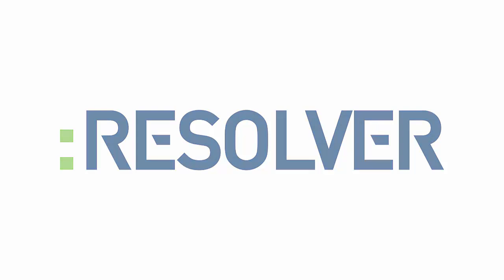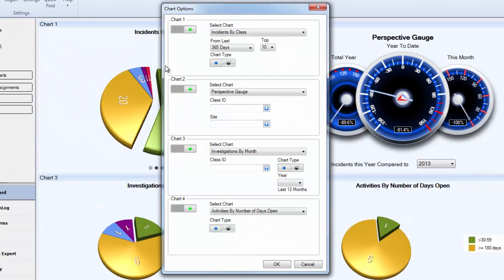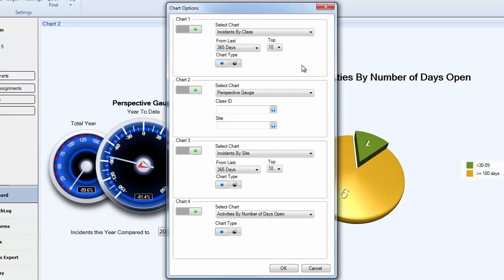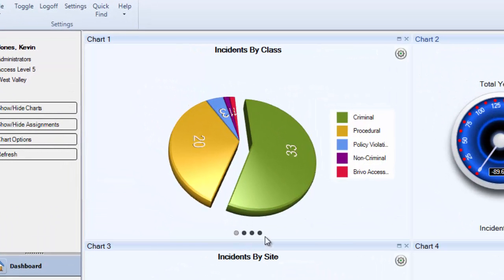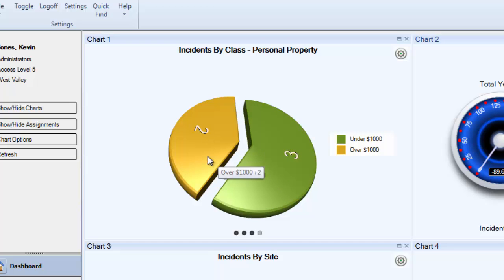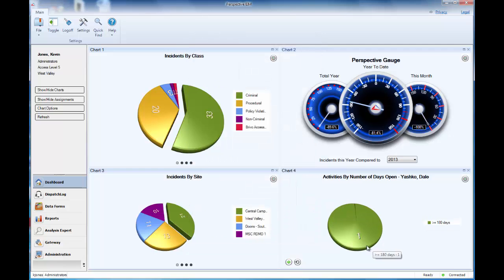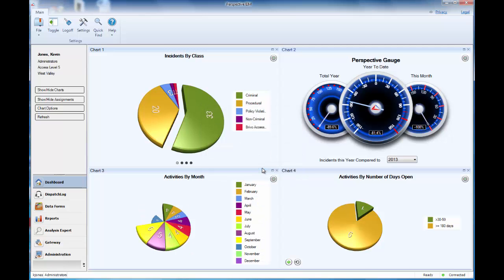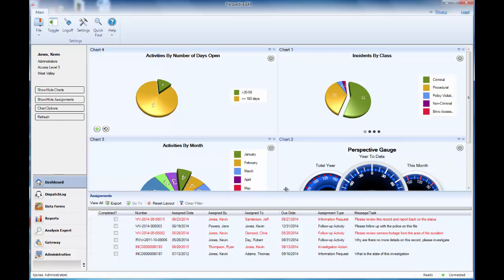General - Dashboard Charts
This second session pertaining to the Dashboard discusses the Charts area. Specifically, it demonstrates to the user how to: change the charts, set basic chart parameters, use chart features.